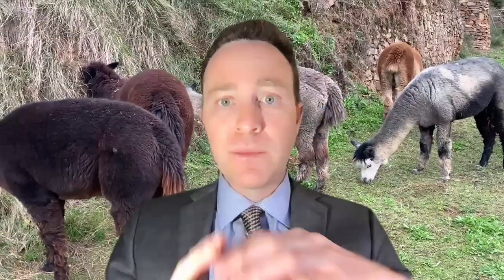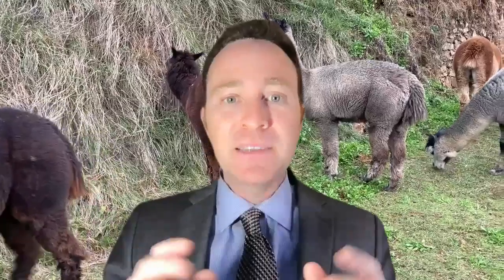Dec. 2, 2021: Badgered to Death 🦡☠️ BadgerDAO suffers $120MM+ UI exploit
One of the largest DeFi hacks of all time hit users last night, affecting BadgerDAO, the most popular destination for wrapped Bitcoin yield.

The hack was reported late last night, along with urgent requests to immediately remoke approvals.

As numbers trickled in, the death toll would tick upwards to a whopping $120MM, including over 2K BTC and 151 ETH as tallied by PeckShield.

At issue appears to be a wicked frontend bug.  The investigation is ongoing, but early reports point to a compromised Cloudflare API key that allowed the hacker to inject a malicious script into the UI.  The script ran periodically, accumulating approvals to a nefarious contract.

Last night the hacker pulled the trigger, draining the funds and quickly bridging back to the BTC mainnet through REN.

If you are interested in following the updates, the Badger Discord has a dedicated thread that may have already identified the perpetrator.

One of the biggest victims in the mess was Celsius wallet, which allegedly lost 900 BTC.

Curve users may be disproportionately affected by the shenanigans.  For some time, the ibBTC factory pool had been the best yielding Bitcoin pool by far, offering nearly 20% boosted tAPY, with only one other pool above 5%.

Badger had really upped their participation in the Convex Wars lately.  However a $100MM hack could present an existential-level threat to the protocol, with the price of the $BADGER token tumbling 20% last night.

Worst of all, a user allegedly reported this bug to Badger 5 days ago.

How can the casual ape protect themselves from a UI bug?  Depending on the degree to which the UI is compromised, it becomes difficult to impossible.  There’s only one foolproof method.

Yet as abstinence education programs have learned, chastity is an ineffective strategy against irresistible temptation.

In this case, the best method is to review the transaction details very carefully if you are using the frontend.  Make sure the addresses match up perfectly.

More technical users can copy the contract calldata and simulate the transaction in a forked environment using brownie.  If the contract call works as expected, you can then rerun the transaction directly in mainnet for the safest aping.  Perhaps a handsome gentleman will take it upon himself to provide a video tutorial for casual users shortly.

The problem with this level of scrutiny is it makes DeFi extremely inefficient to the average user.  Badger had been around for some time, and other than a slow rebase, they had been widely safe from hacking.

For frontend developers, make sure to never include any third party libraries wherever possible.  These just open up massive security issues.

Author has no position around BadgerDAO.